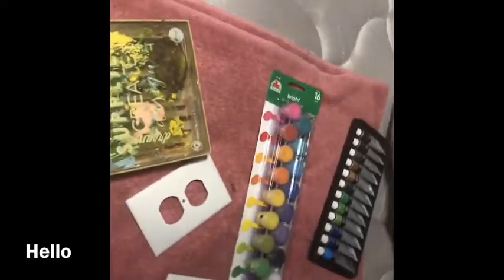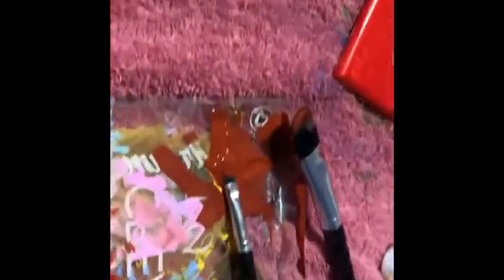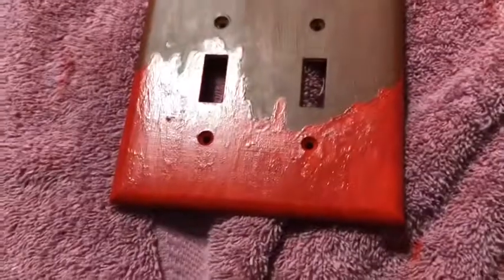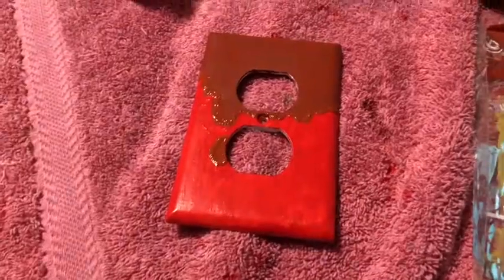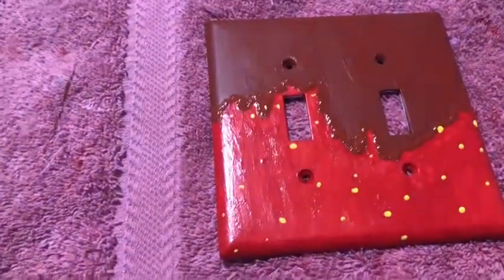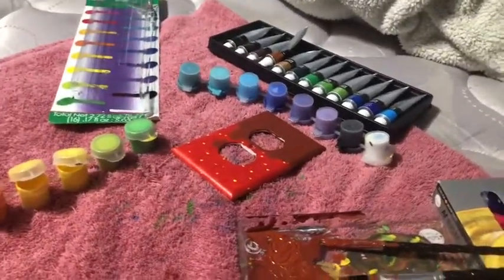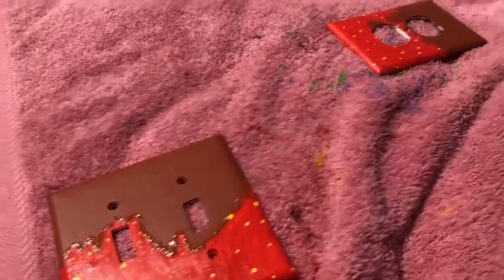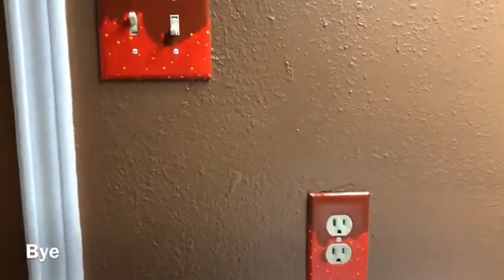Painting a strawberry dipped in Chocolate 🍓🍫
I painted a light switch again, and an outlet. I don’t like how it came out but oh well. Hope you enjoy